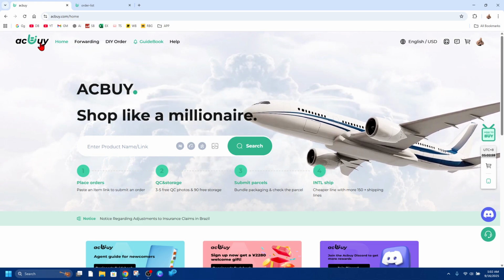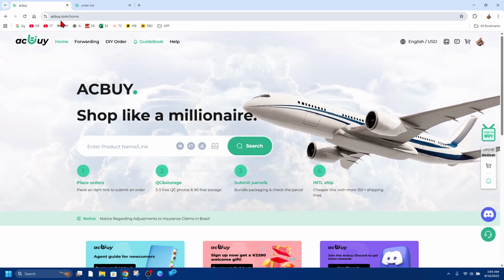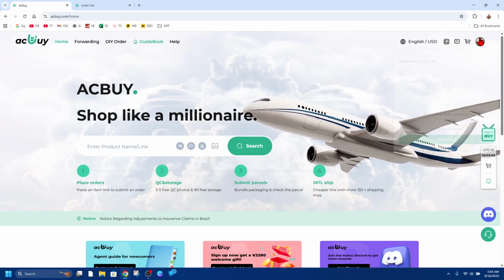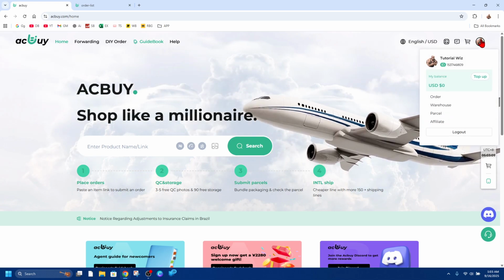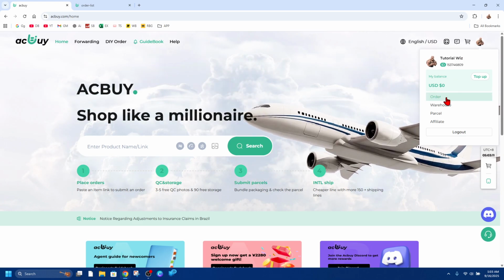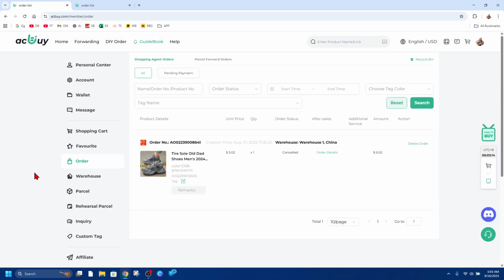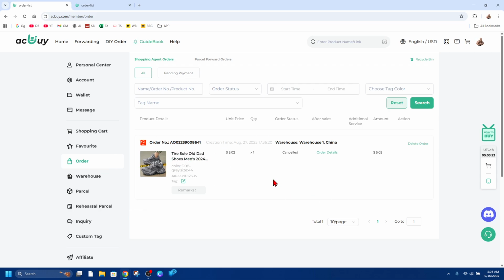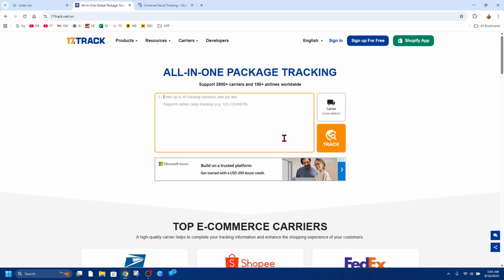How To Track ACBuy Parcel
Want to know how to track your ACBuy parcel? This quick guide shows you the steps to check your order status and follow your delivery easily.